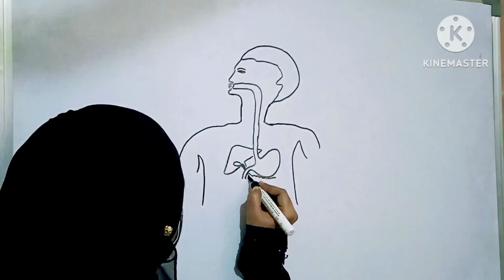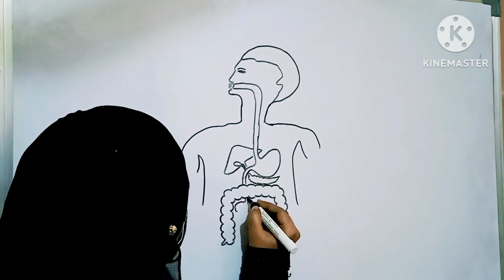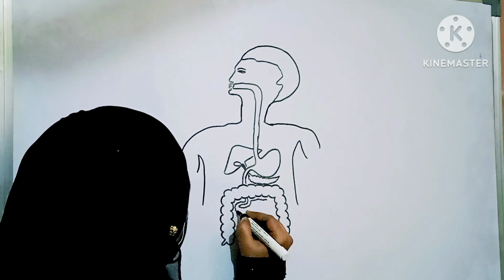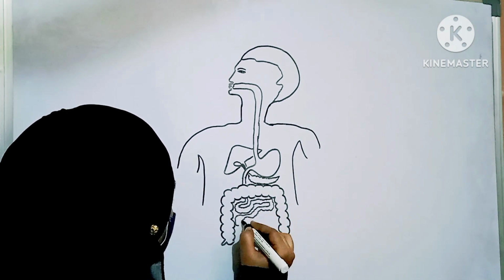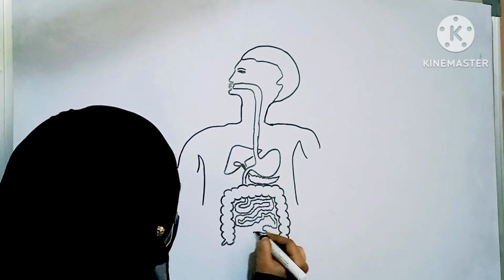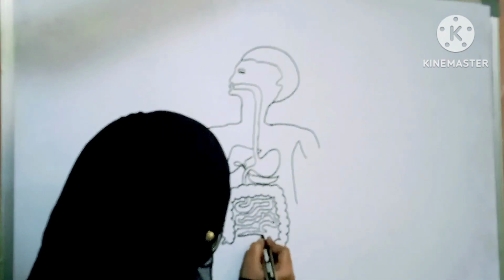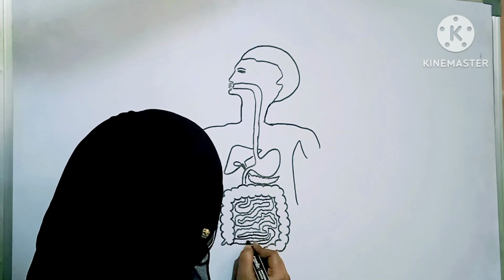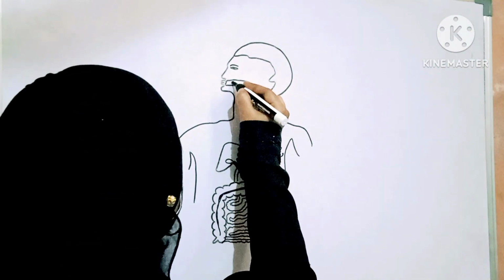How to draw digestive system diagram step by steps| Explained digestive system diagram 😊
Hello friends,  Here I have been drawn a diagram of digestive system and i also explained about it .This was a short explanation of organ system.
if u like this video